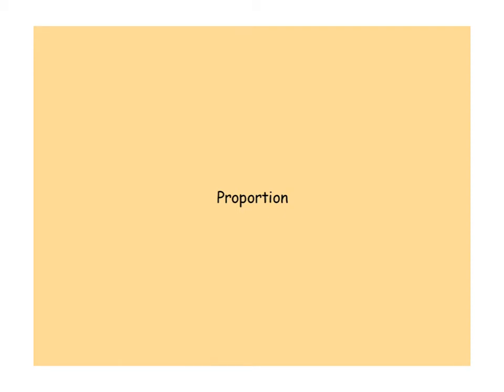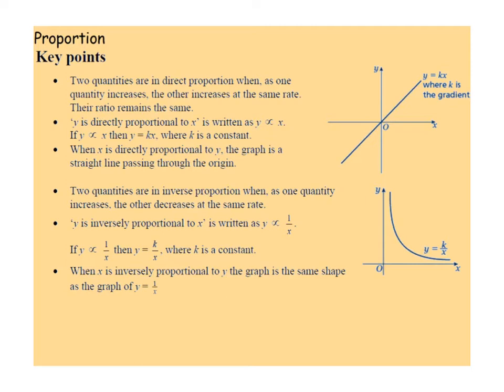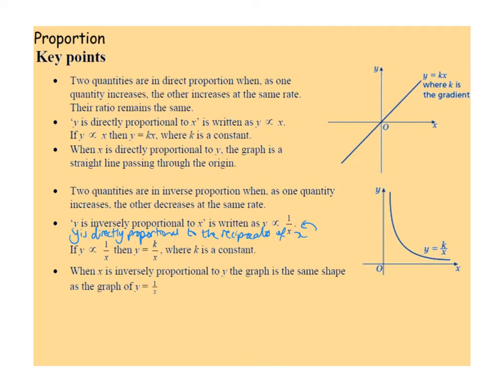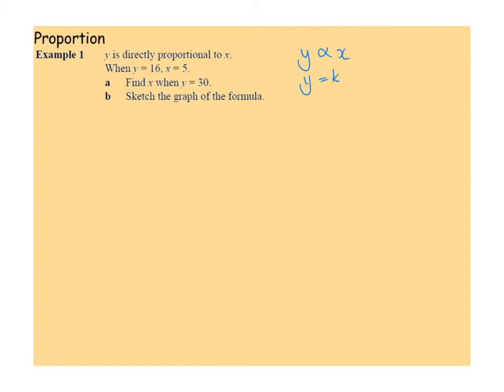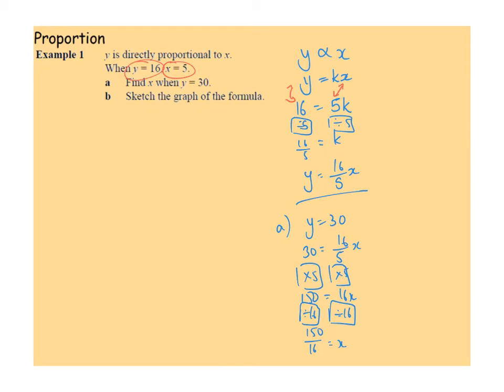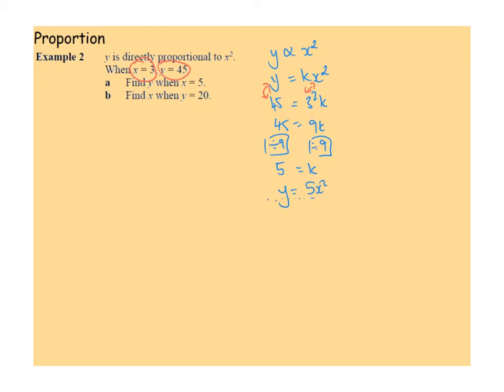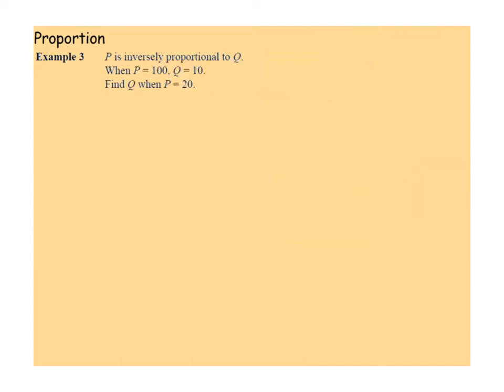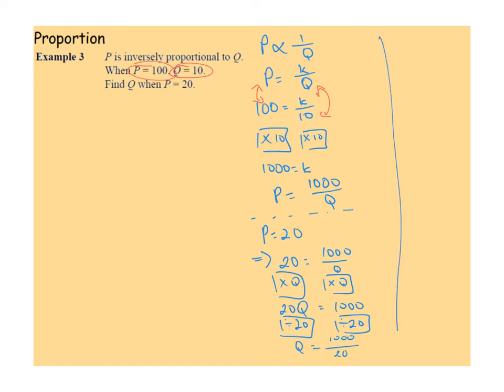2a 4 Proportion